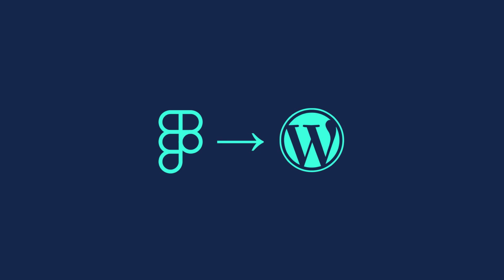Convert Figma To WordPress (3 Simple Methods)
The combination of Figma and WordPress is the best when it comes to designing & developing a website. The commonality between the two is that both are user-friendly & easy-to-use software. Figma has been a game changer in the world of web designing making the process smoother & quicker to transfer the design to WordPress.

It is true that both are easy to use but the transferring process from Figma to WordPress can be a task for someone with no prior experience in web development. In this blog, you will learn methods of transferring Figma to WordPress. Some may require expertise in HTML, CSS, and PHP while some may be easier than the rest. Keep reading to know it all